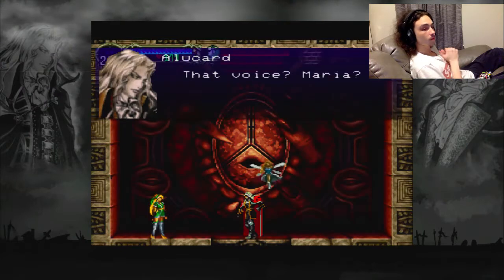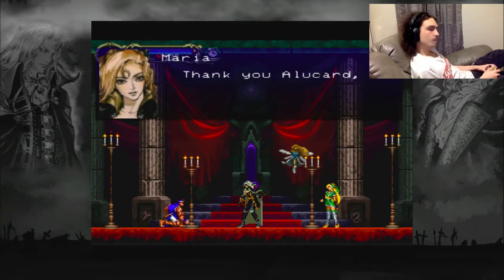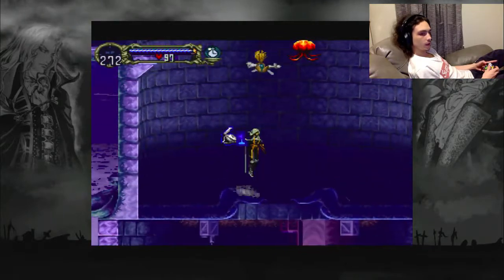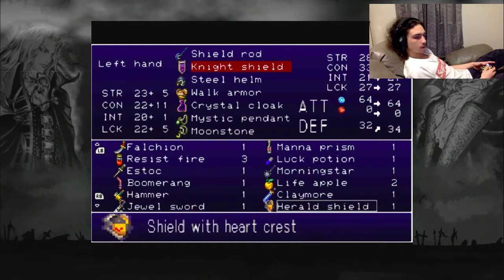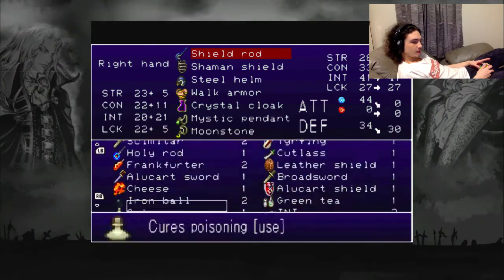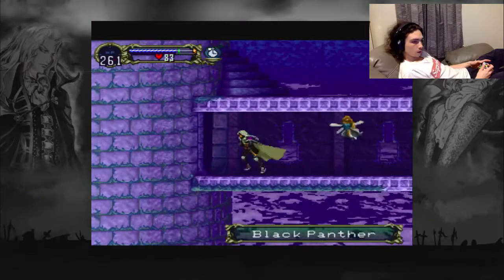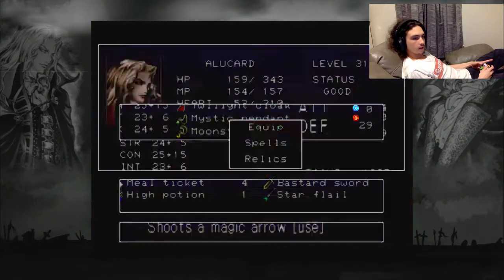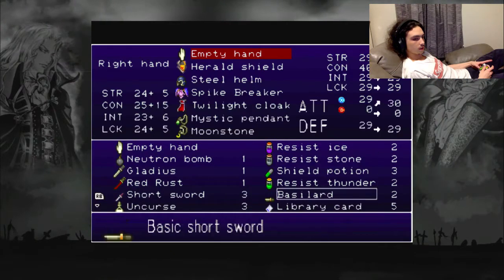Castlevania Symphony of the night # 10